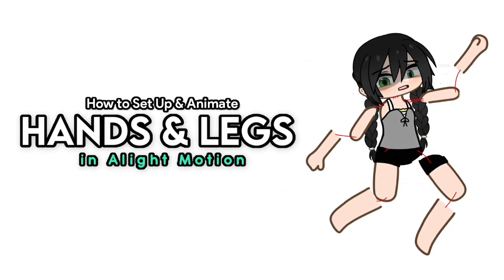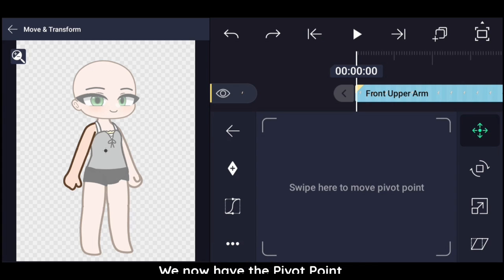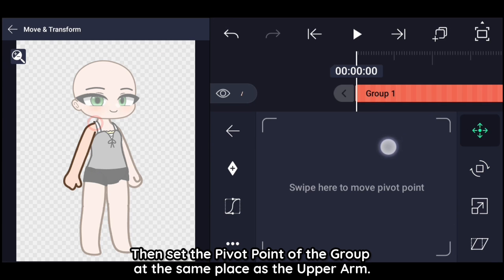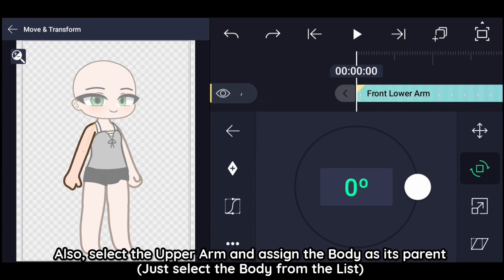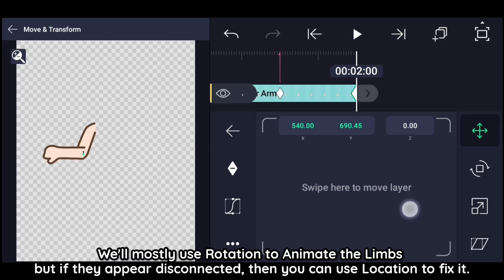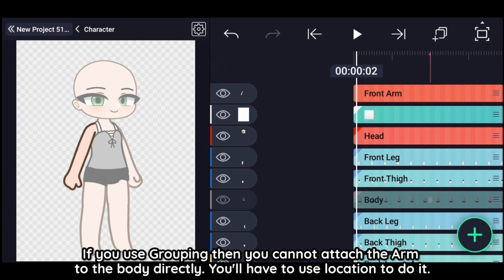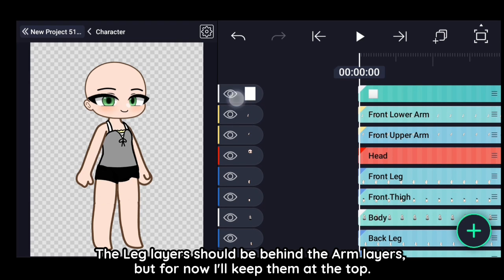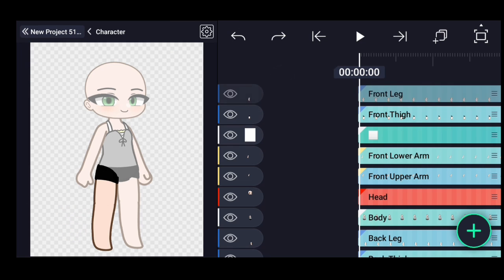[BEGINNER FRIENDLY] How to Set Up & Animate Hands and Legs in Alight Motion | Gacha Tutorial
🔷 Why are the Chapters not working? ; - ;

THERE ARE SUBTITLES IN 40+ LANGUAGES (≧▽≦)

🔷┃Timestamps:
00:00 | Intro
00:03 | Title
00:09 | Tutorial
00:36 | Pivot Point
01:38 | Group (Set Up)
02:24 | Parenting (Set Up)
03:14 | Group (Animation)
05:16 | Parenting (Animation)
05:52 | Legs
08:26 | Outro